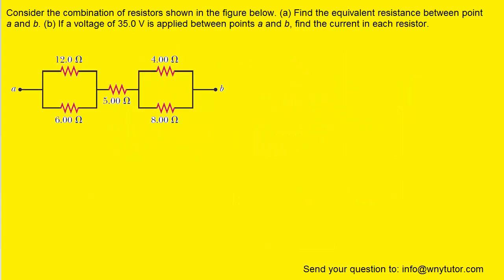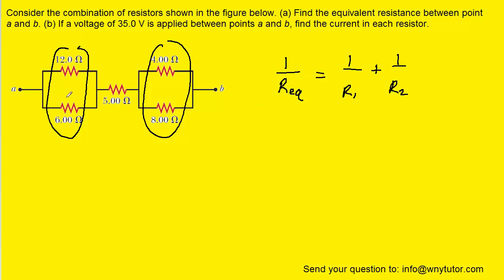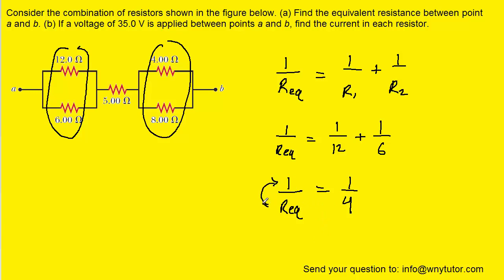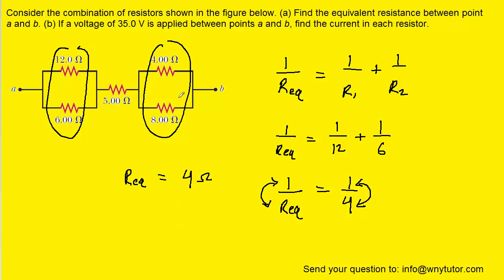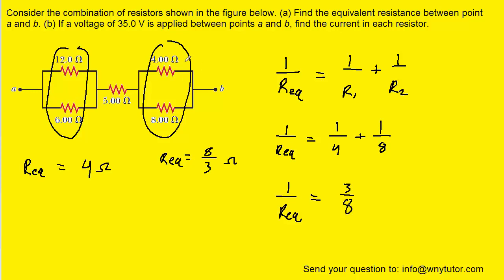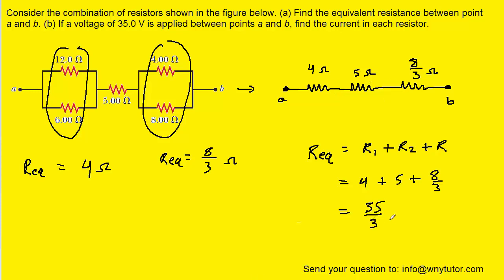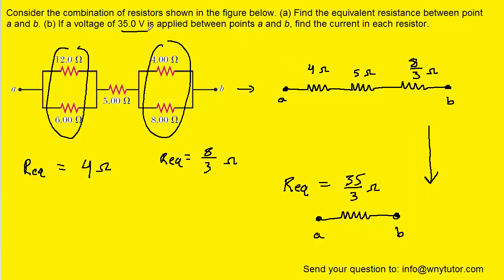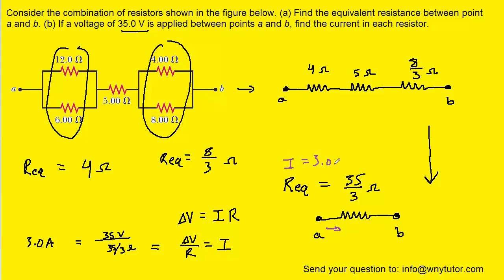consider the combination of resistors shown in the figure below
Consider the combination of resistors shown in the figure below. (a) Find the equivalent resistance between point a and b. (b) If a voltage of 35.0 V is applied between points a and b, find the current in each resistor.